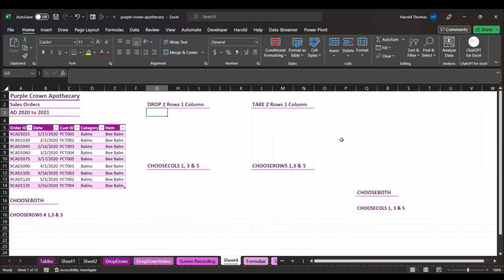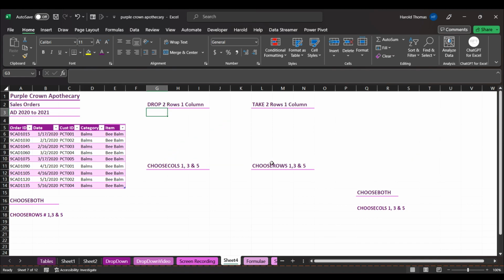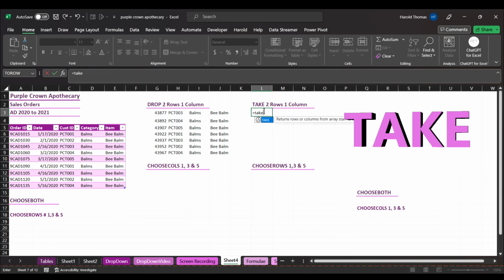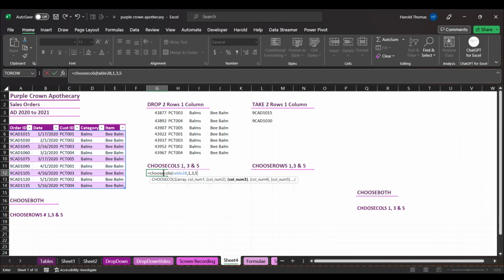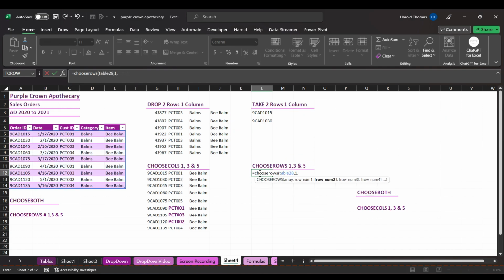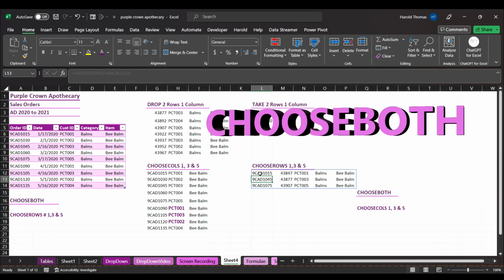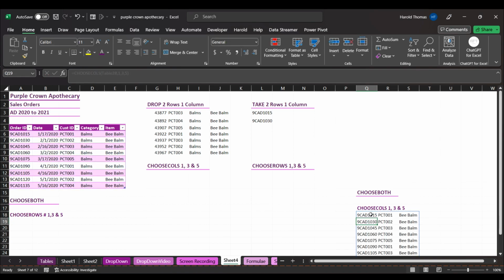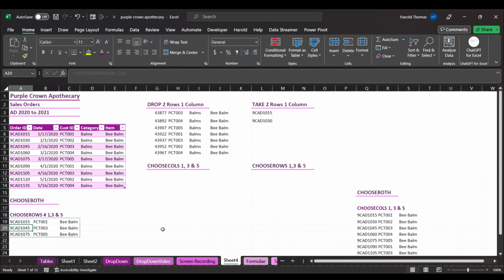Excel Array Functions: CHOOSECOLS OR CHOOSEROWS? Why Not CHOOSEBOTH?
A Purple Crown tutorial on using the Excel CHOOSECOLS and CHOOSEROWS dynamic array functions in combination to choose any selection from an array. Adjacent, contiguous or not.  Beginning middle or end.  Also explains DROP and TAKE array functions.